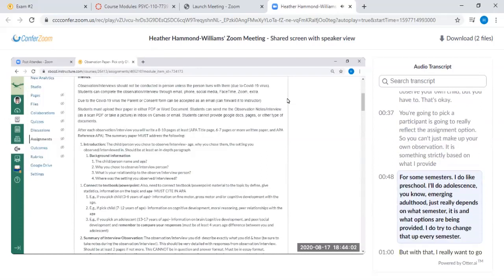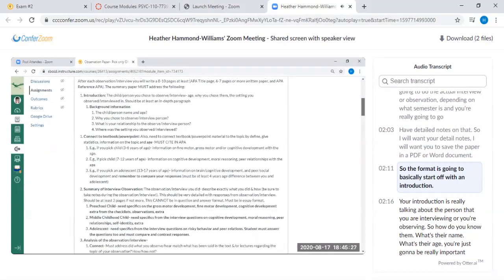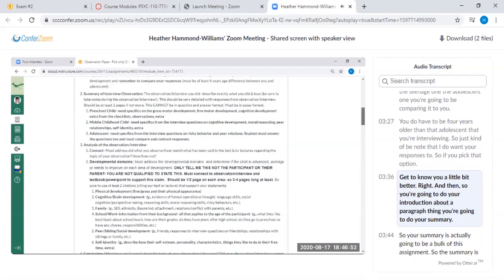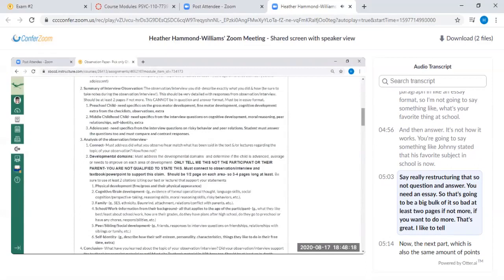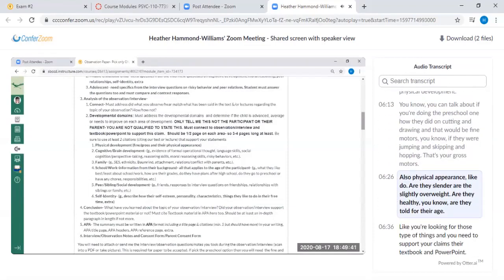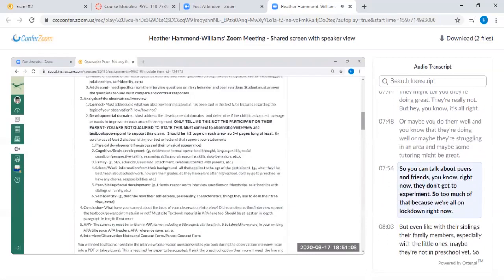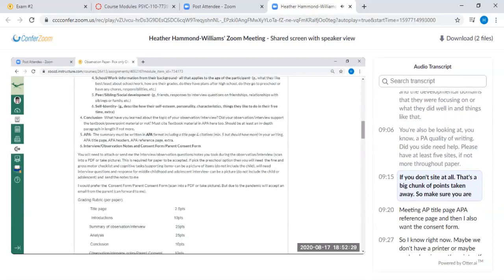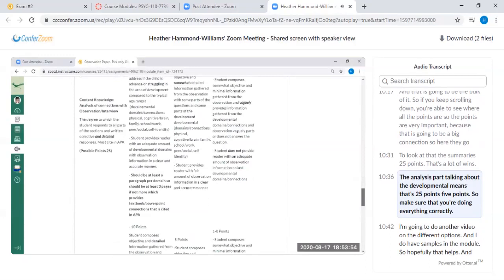Video: Observation Formatting of the Paper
This video will help the format of the Observation/Interview Assignment